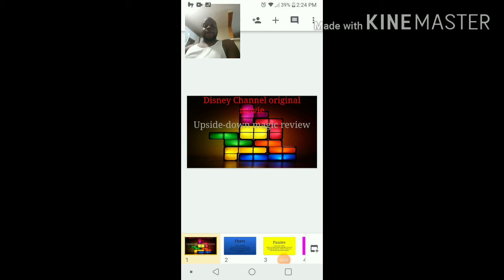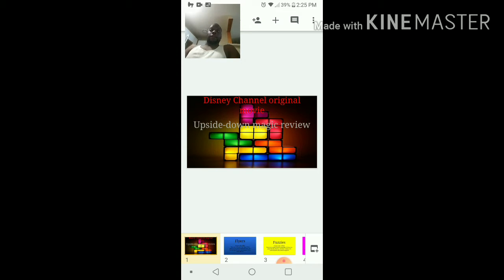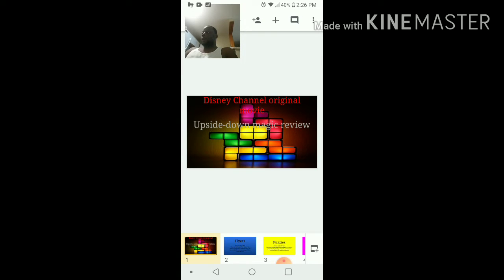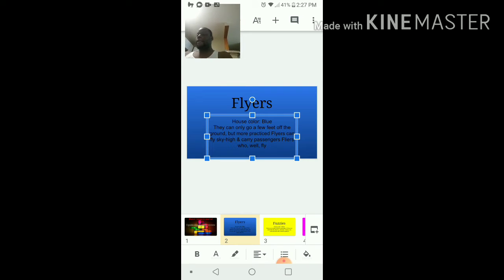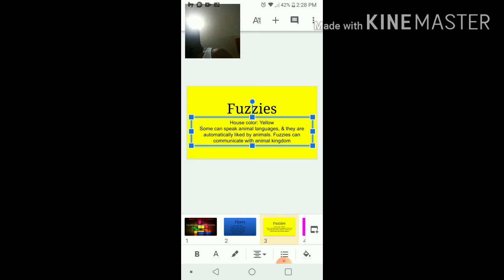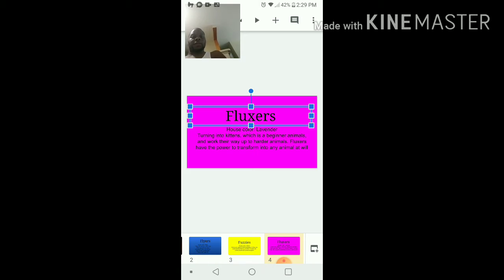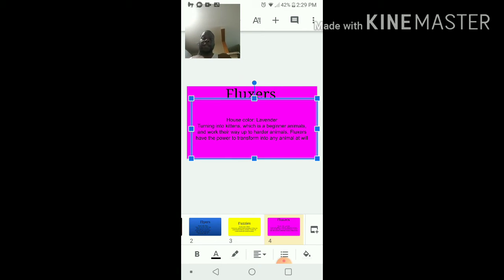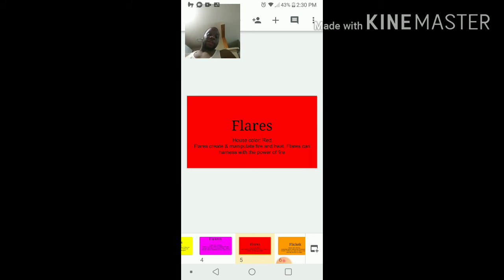The upside down magic review